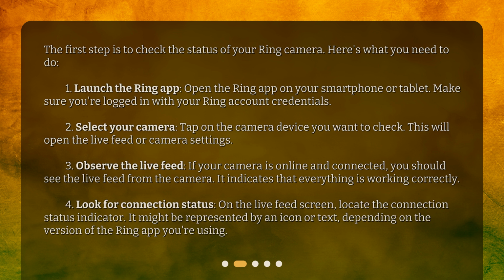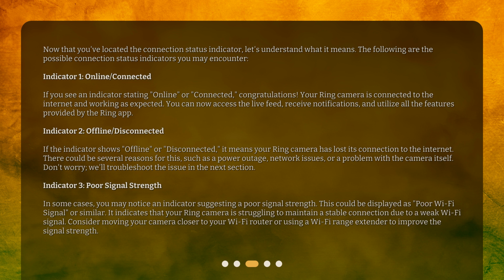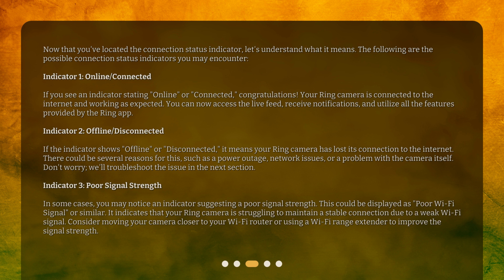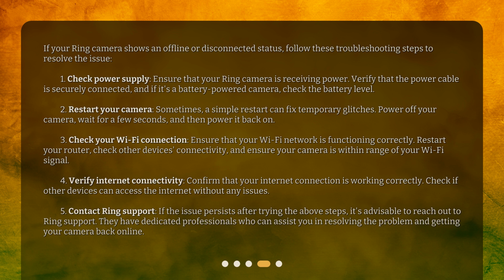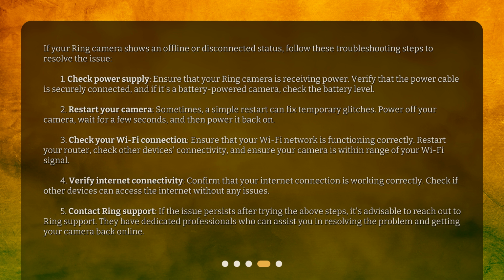How do I know if my Ring camera is offline or disconnected?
How to Check if Your Ring Camera is Offline or Disconnected • Learn how to determine if your Ring camera is offline or disconnected in this informative video. Staying connected to your Ring camera is crucial for the security of your home and loved ones. Follow the step-by-step guide to check the camera status and interpret the connection indicators. Don't miss out on accessing the live feed and utilizing all the features provided by the Ring app. Watch now!

00:00 • How do I know if my Ring camera is offline or disconnected?
00:26 • Checking the Camera Status
01:16 • Interpreting the Connection Status
02:35 • Troubleshooting Steps